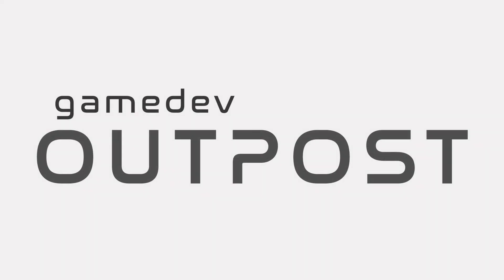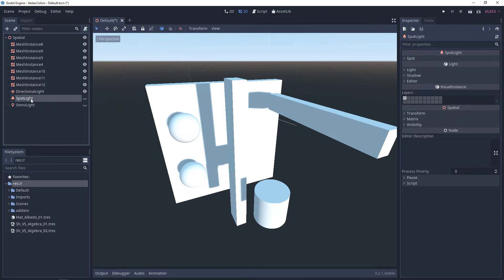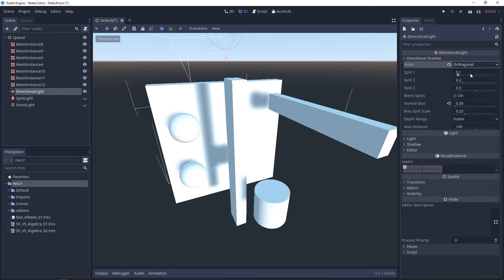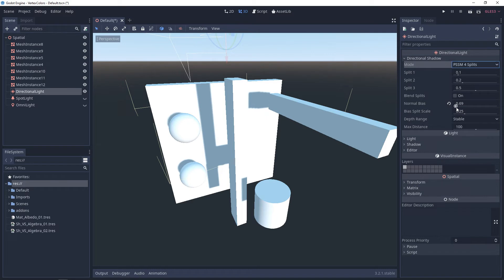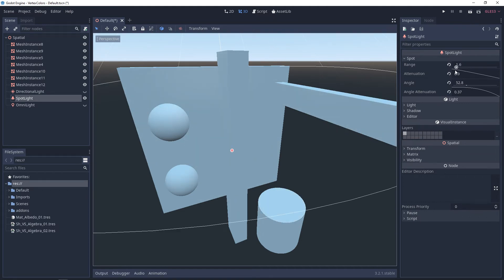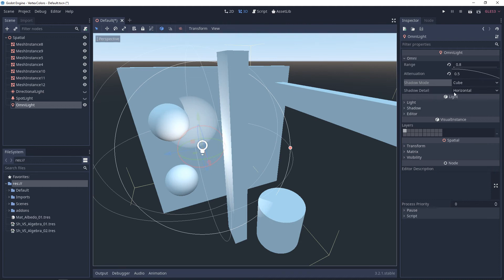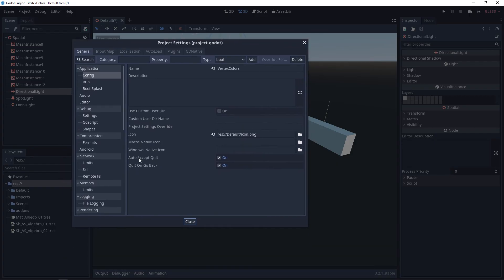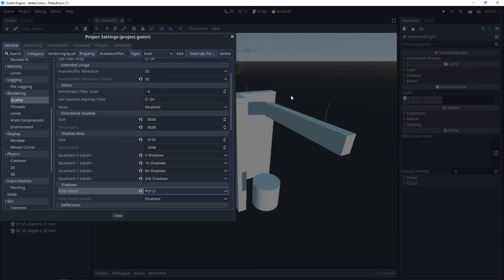Godot 3 - Lighting Introduction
In this video we'll go over An introduction to lighting with Realtime lights. Direction, Spot, and Onmi lights.